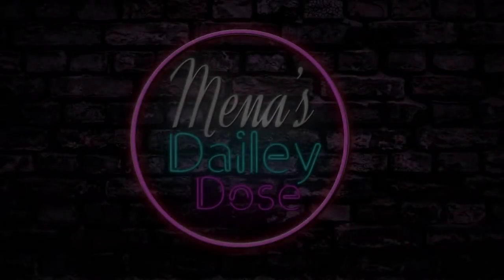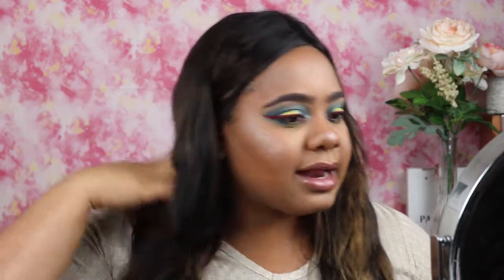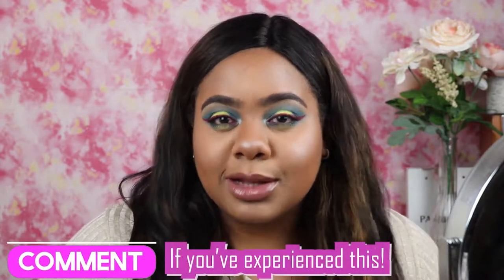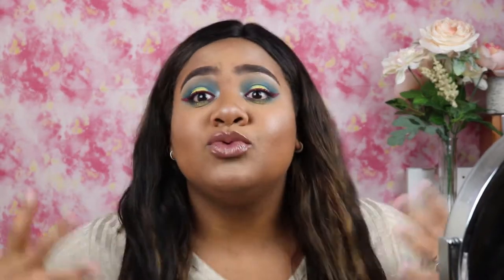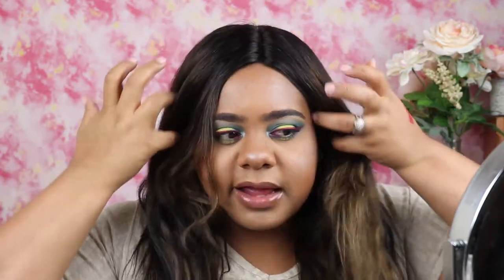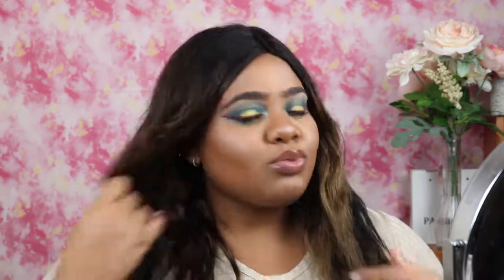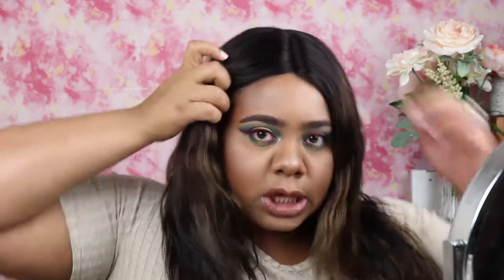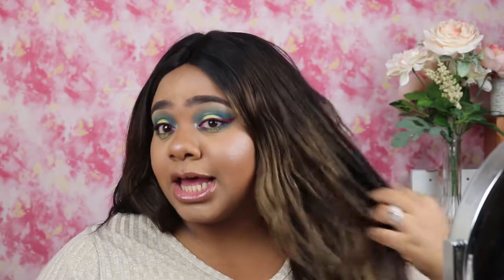DIY Wig | Story Time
Hey Fam,

I wanted to share a story time on my new hair! More deets coming soon, but I wanted to come on here quickly to share!